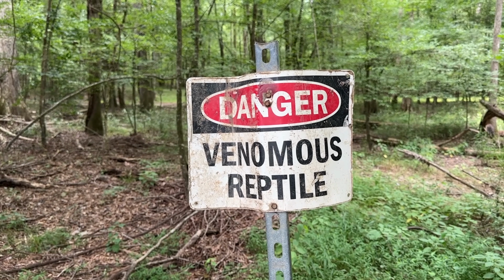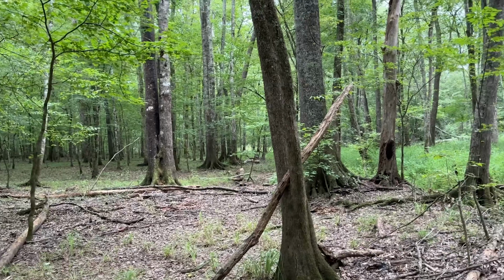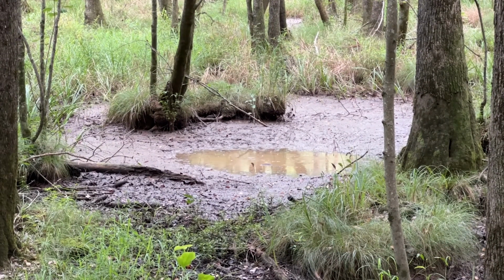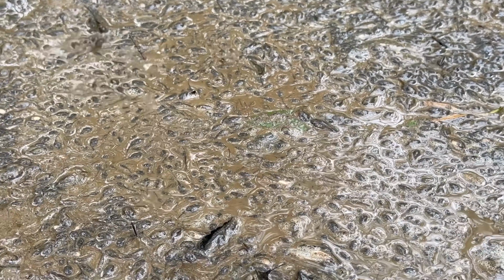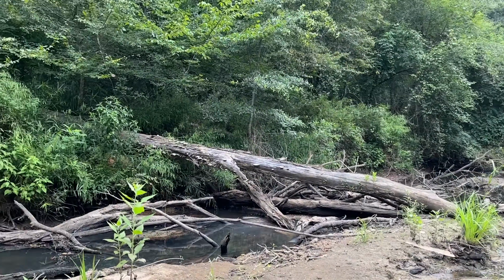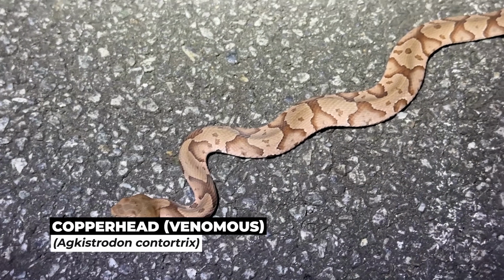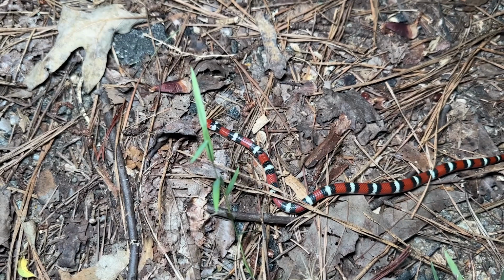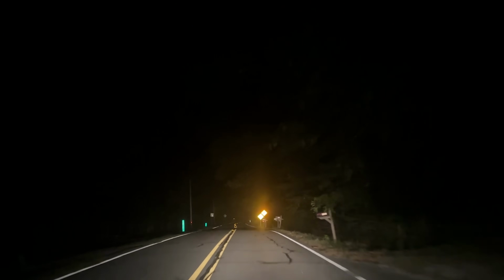So Many Cottonmouths! Metro Atlanta Creek Loaded with Venomous Snakes and Stunning Scarlet King!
A fantastic creek walk full of Cottonmouths, and an even better night cruise with creepy twist!

2023 Species List: 134

Salamanders:
Spotted Salamander (Ep. 1)
Marbled Salamander (Ep. 1)
Southern Red-backed Salamander (Ep. 1)
Webster’s Salamander (Ep. 2)
Spotted Dusky Salamander (Ep. 2)
Southern Two-lined Salamander (Ep. 2)
Northern Red Salamander (Ep. 2)
Four-toed Salamander (Ep. 2)
Northern Slimy Salamander (Ep. 2)
Carolina Spring Salamander (Ep. 3)
Talladega Seal Salamander (Ep. 3)
Three-lined Salamander (Ep. 4)
Southern Red Salamander (Ep. 5)
Chattooga Dusky Salamander (Ep. 7)
Seal Salamander (Ep. 8)
Blue Ridge Two-lined Salamander (Ep. 8)
Southern Zigzag Salamander (Ep. 8)
Apalachicola Dusky Salamander (Ep. 9)
Hillis’s Dwarf Salamander (Ep. 9)
Southeastern Slimy Salamander (Ep. 12)
Eastern Newt (Ep. 15)
Central Newt (Ep. 16)
Ocmulgee Slimy Salamander (Ep. 16)
Southeastern Dwarf Salamander (Ep. 21)
South Carolina Slimy Salamander
Streamside Salamander (Ep. 34)
Cave Salamander (Ep. 34)
Western Slimy Salamander (Ep. 37)
Green Salamander (Ep. 49)
Southern Black-bellied Salamander (Ep. 51)
Southern Shovel-nosed Salamander (Ep. 51)
Ocoee Salamander (Ep. 51)
Chattahoochee Slimy Salamander (Ep. 51)

Frogs:
American Toad (Ep. 2)
Bullfrog (Ep. 2)
Southern Leopard Frog (Ep. 2)
Upland Chorus Frog (Ep. 2)
Pickerel Frog (Ep. 3)
Wood Frog (Ep. 3)
Cope’s Gray Treefrog (Ep. 3)
Green Treefrog (Ep. 3)
Green Frog (Ep. 3)
Squirrel Treefrog (Ep. 6)
Greenhouse Frog (Ep. 7)
Spring Peeper (Ep. 10)
Northern Cricket Frog (Ep. 10)
Southern Toad (Ep. 11)
Bronze Frog (Ep. 11)
Pinewoods Treefrog (Ep. 12)
Eastern Spadefoot Toad (Ep. 12)
Little Grass Frog (Ep. 16)
Southern Chorus Frog (Ep. 16)
Ornate Chorus Frog (Ep. 16)
Collinses’ Mountain Chorus Frog (Ep. 19)
Blanchard’s Cricket Frog (Ep. 35)

Lizards:
Green Anole (Ep. 1)
Eastern Fence Lizard (Ep. 2)
Ground Skink (Ep. 3)
Peninsula Mole Skink (Ep. 7)
Six-lined Racerunner (Ep. 15)
Broad-headed Skink (Ep. 19)
Common Five-lined Skink (Ep. 20)
Eastern Glass Lizard (Ep. 21)
Southeastern Five-lined Skink (Ep. 29)
Eastern Collared Lizard (Ep. 37)
Northern Mole Skink (Ep. 47)

Snakes:
Corn Snake (Ep. 1)
Brown Snake (Ep. 2)
Eastern Smooth Earth Snake (Ep. 3)
Southern Ringneck (Ep. 3)
Cottonmouth (Ep. 5)
Timber Rattlesnake (Ep.5)
Eastern Ratsnake (Ep. 5)
Gray Ratsnake (Ep. 6)
Florida Cottonmouth (Ep. 6)
Peninsula Ribbon Snake (Ep. 7)
Banded Water Snake (Ep. 7)
Copperhead (Ep. 9)
Brown Watersnake (Ep. 10)
Midland Watersnake (Ep. 10)
Eastern Garter Snake (Ep. 11)
Queen Snake (Ep. 11)
Southeastern Crowned Snake (Ep. 11)
Eastern Diamondback Rattlesnake (Ep. 12)
Eastern Kingsnake (Ep. 13)
Northern Black Racer (Ep. 15)
Eastern Indigo Snake (Ep. 16)
Southern Black Racer (Ep. 18)
Midwestern Worm Snake  (Ep. 19)
Northern Red-bellied Snake (Ep. 19)
Scarlet Kingsnake (Ep. 26)
Northern Scarlet Snake (Ep. 26)
Eastern Worm Snake (Ep. 29)
Eastern Milksnake (Ep. 30)
Northern Ringneck (Ep. 31)
Black Kingsnake (Ep. 34)
Mississippi Ringneck (Ep. 35)
Red Milksnake (Ep. 35)
Western Smooth Earth Snake (Ep. 36)
Osage Copperhead (Ep. 36)
Speckled Kingsnake (Ep. 36)
Western Worm Snake (Ep. 36)
Eastern Yellow-bellied Racer (Ep. 36)
Prairie Ringneck Snake (Ep. 36)
Western Ribbon Snake (Ep. 36)
Rough Earth Snake (Ep. 37)
Yellow-bellied Watersnake (Ep. 38)
Eastern Hognose Snake (Ep. 41)
Southern Hognose Snake (Ep. 41)
Eastern Coachwhip (Ep. 41)
Broad-banded Watersnake (Ep. 42)
Diamondback Watersnake (Ep. 42)
Black-masked Racer (Ep. 42)
Western Ratsnake (Ep. 42)
Mississippi Green Watersnake (Ep. 42)
Graham’s Crayfish Snake (Ep. 42)
Eastern Coral Snake (Ep. 43)
Brownchin Racer (Ep. 48)
Dusky Pygmy Rattlesnake (Ep. 48)
Eastern Mud Snake (Ep. 48)
Northern Watersnake (Ep. 51)

Turtles:

Florida Cooter (Ep. 6)
Eastern River Cooter (Ep. 10)
Yellow-bellied Slider (Ep. 10)
Red-eared Slider (Ep. 10)
Common Snapping Turtle (Ep. 15)
Gopher Tortoise (Ep. 17)
Loggerhead Musk Turtle (Ep. 24)
Eastern Mud Turtle (Ep. 27)
Eastern Musk Turtle (Ep. 29)
Eastern Spiny Softshell Turtle (Ep. 36)
Three-Toed Box Turtle (Ep. 37)
Gulf Coast Box Turtle (Ep. 47)
Eastern Painted Turtle (Ep. 50)
Alligator Snapping Turtle (Ep. 53)
Barbour’s Map Turtle (Ep. 55)